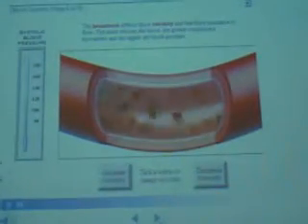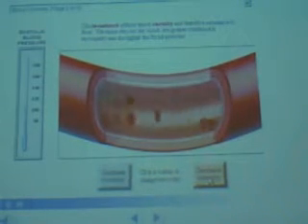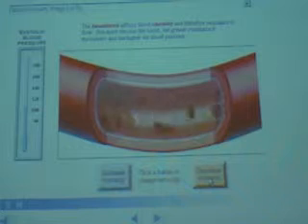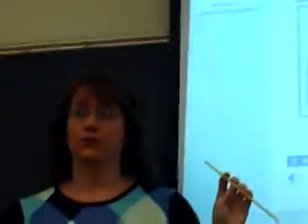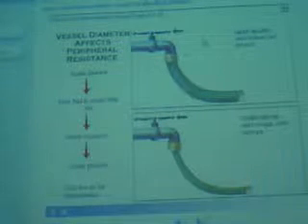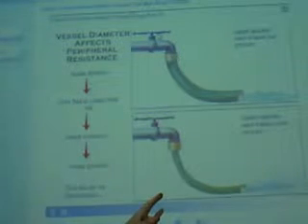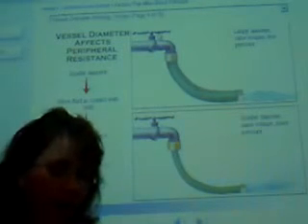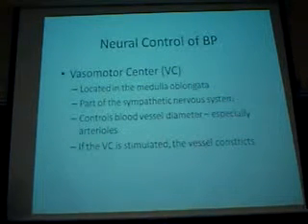Bio 211, chap 19, 02172011-6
Patty Bostwick Taylor lectures on the Circulatory system, chapter 19.